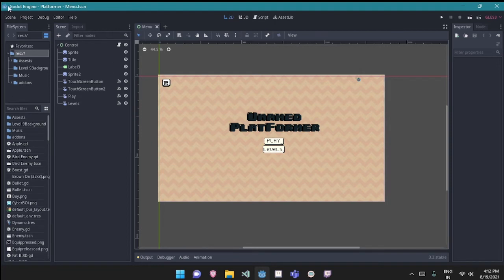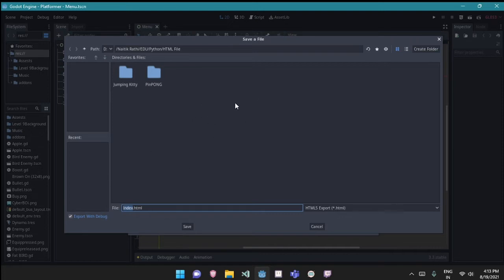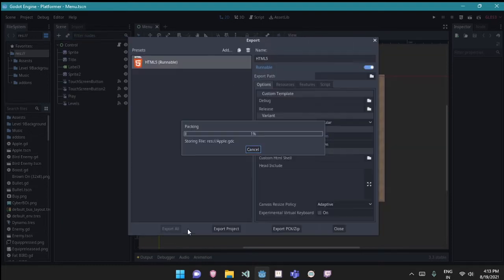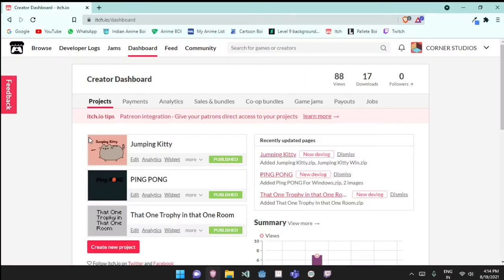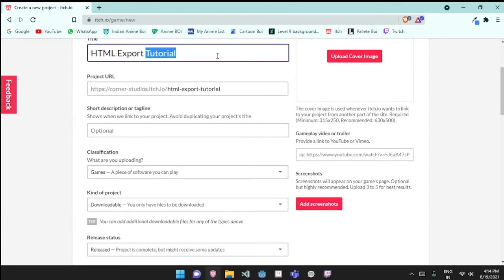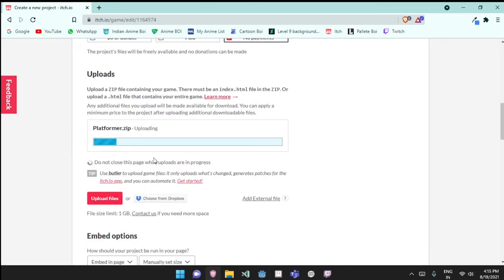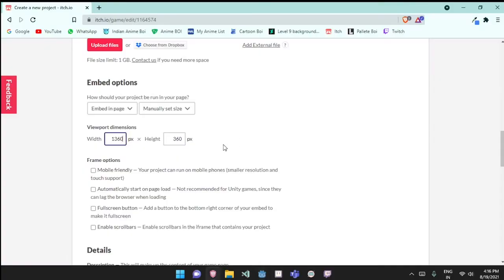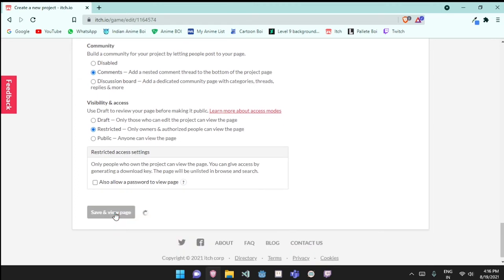How to export your Godot project to HTML 5 and upload it on Itch.io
In this tutorial I have teach you guys how to export your project to HTML5 and upload it on itch.io.